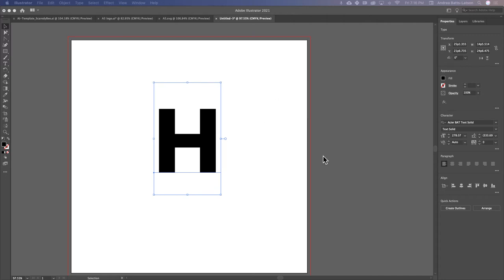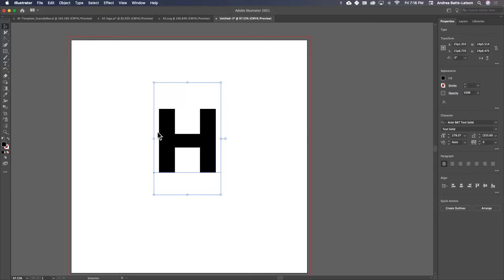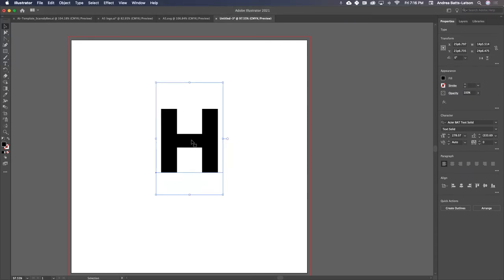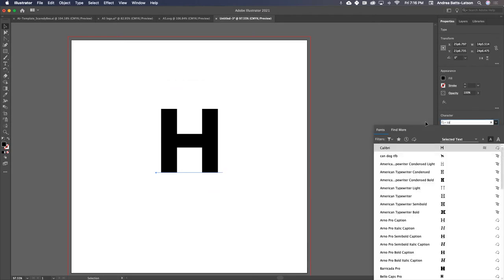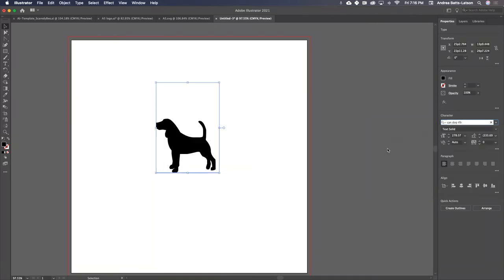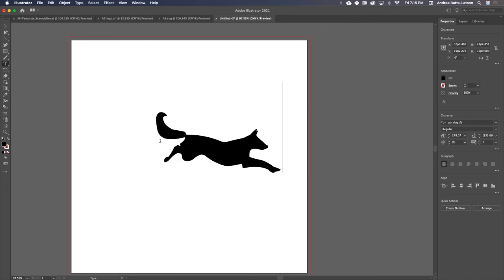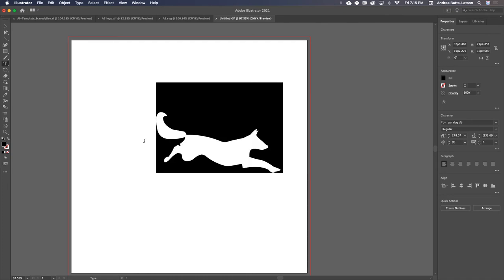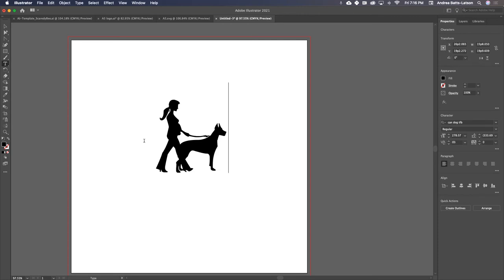3 How to use the Dingbat in Illustrator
This video shows you how to use the Dingbat in Illustrator. This is part 3 of our 1-minute-DINGBAT-series